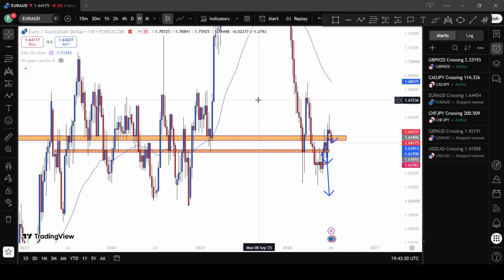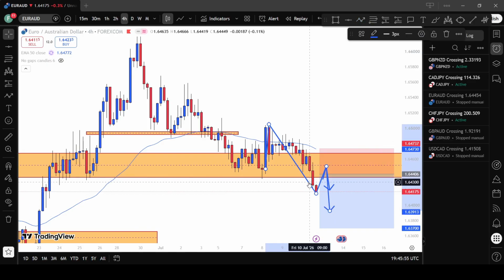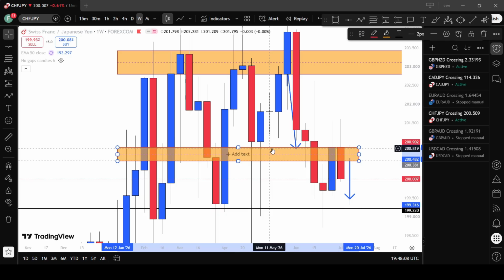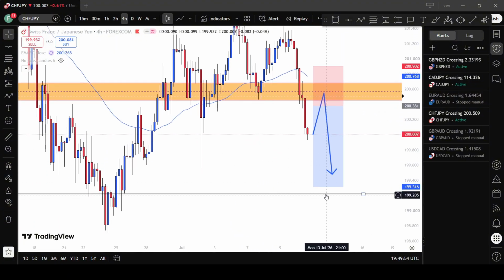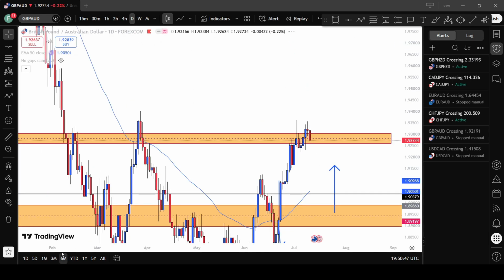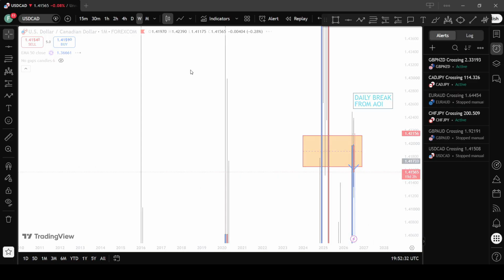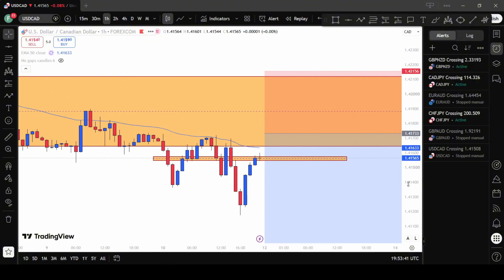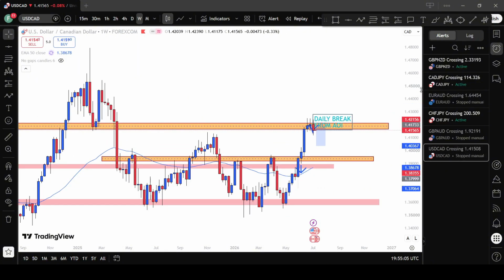Here are the markets for this week PRT 4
The markets of the second week..